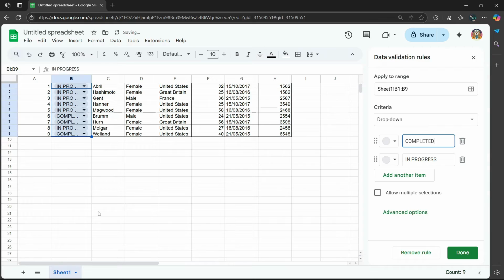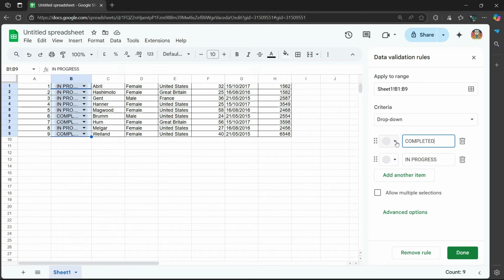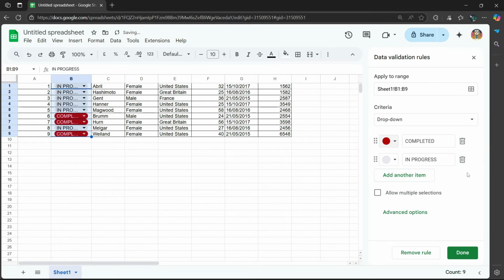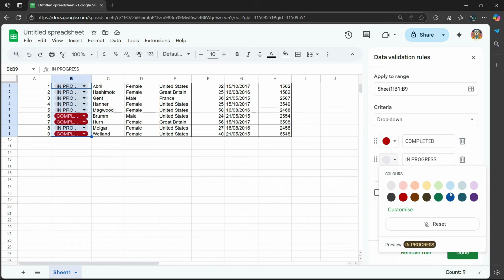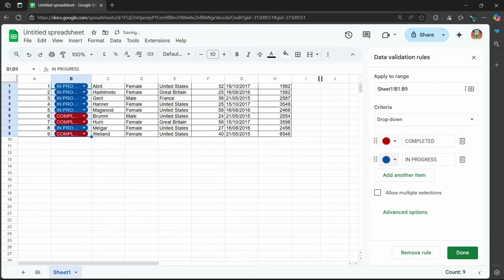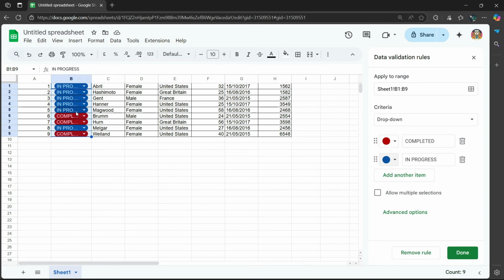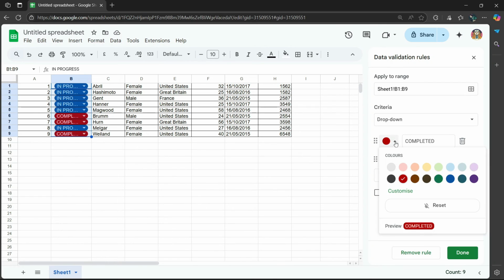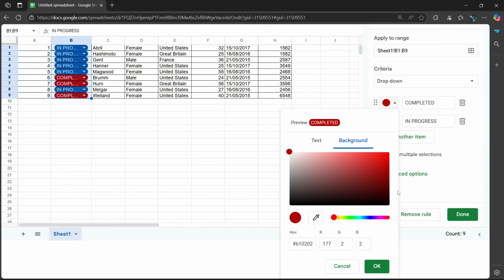How To Add Drop Down List In Google Sheets With Color | Easy Guide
How To Add Drop Down List In Google Sheets With Color

Looking for a guide on how to create a drop down list in Google Sheets? In this Google Sheets tutorial for beginners, we'll guide you on how to create drop down list with multiple checkboxes in Google Sheets.